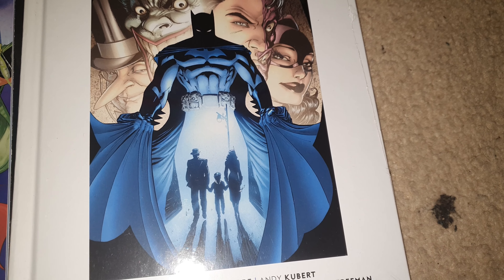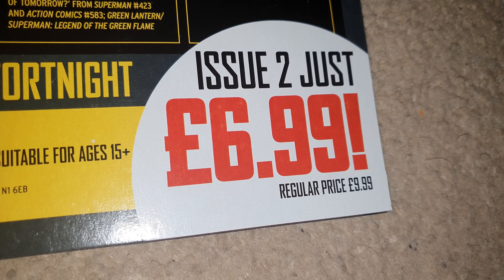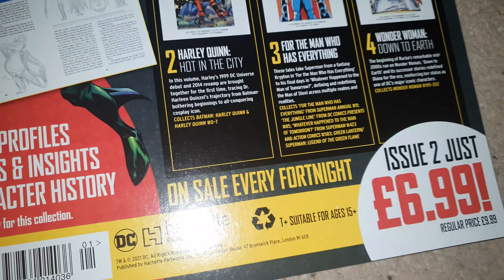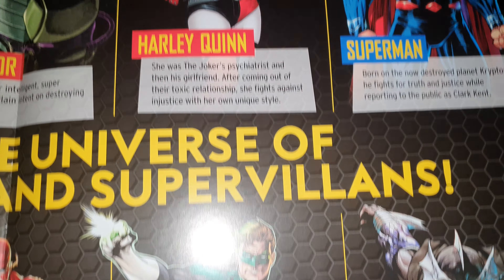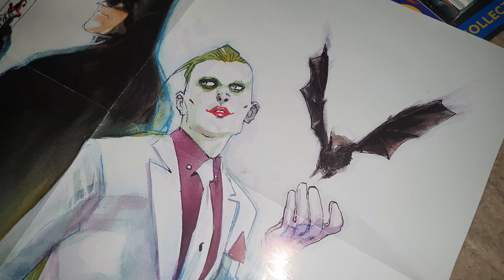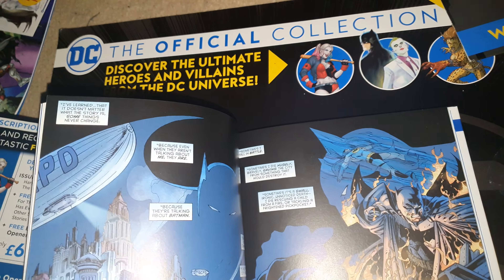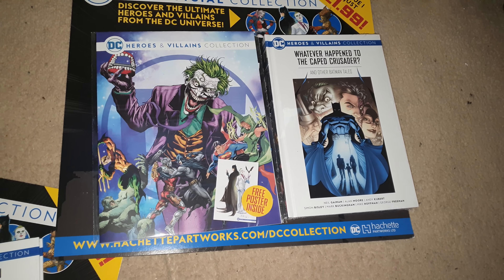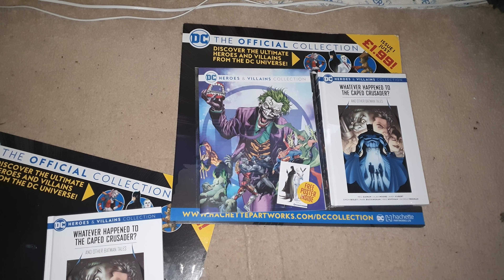dc heros & villians graphic novel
graphic novel